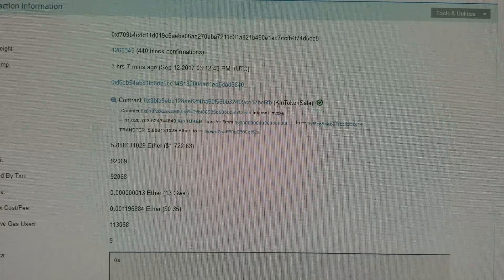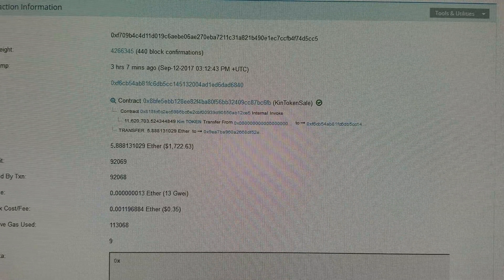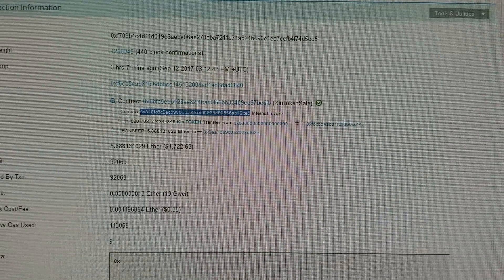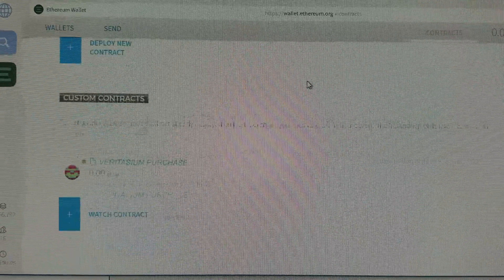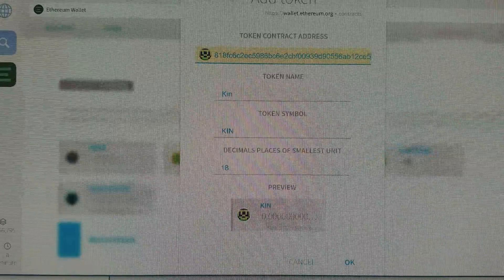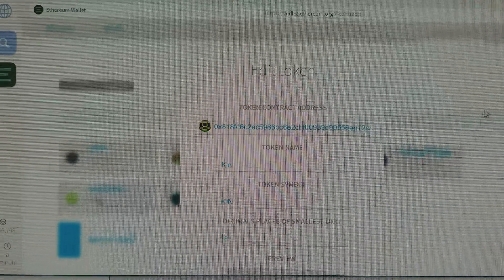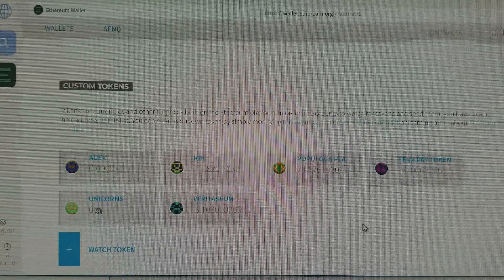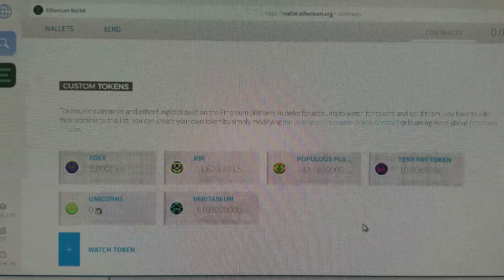Bought Kin?!? How to add the contract address to your Ethereum Mist Wallet!!!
I got my Kin today through the ICO.  But, I had a difficult time locating the contract address.  So, I thought I would make a video and share it with you.  I hope you find it helpful!

Kin Contract Address: 0x818fc6c2ec5986bc6e2cbf00939d90556ab12ce5